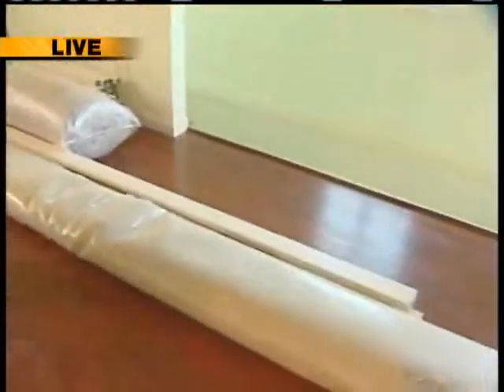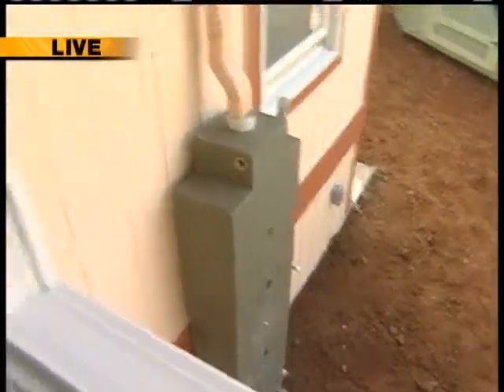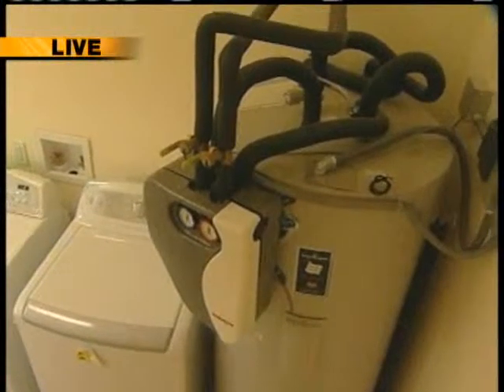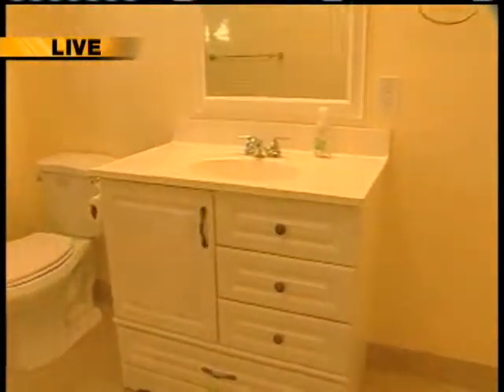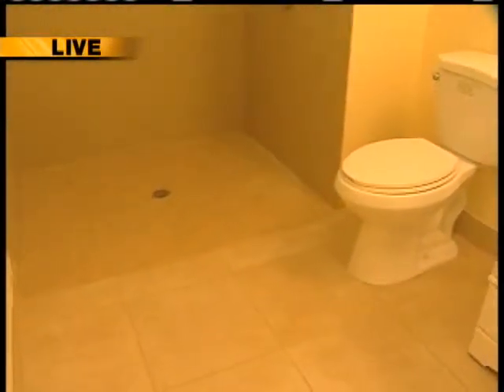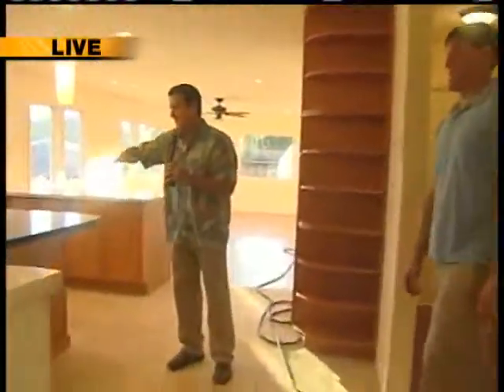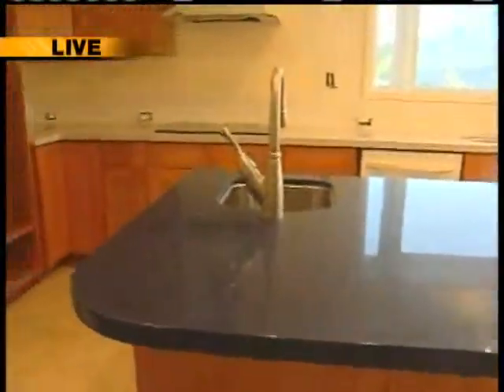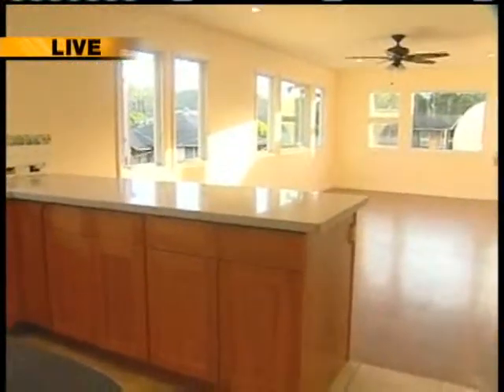Dan Visits First Hawaii "Green" House, Part 2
Dan Meisenzahl takes a look through Hawaii's first "green" house, according to the National Association of Home Builders. For news you need to know,